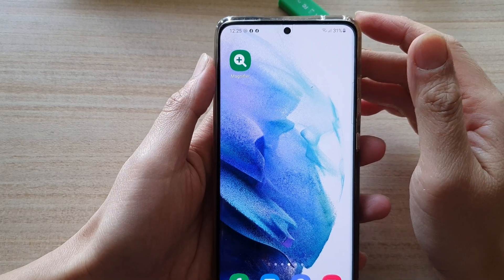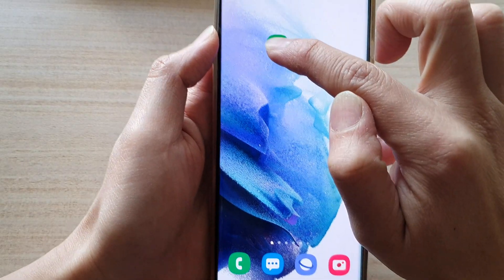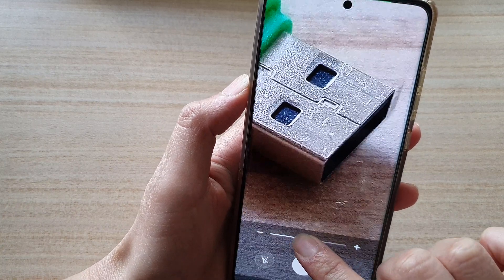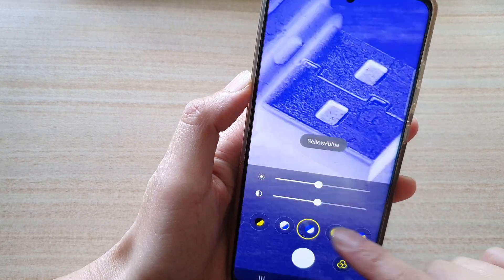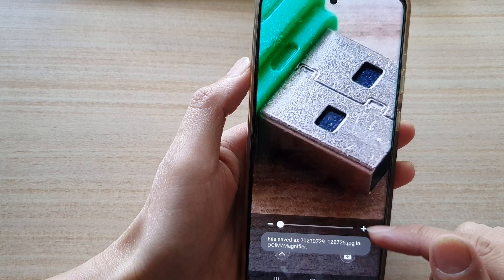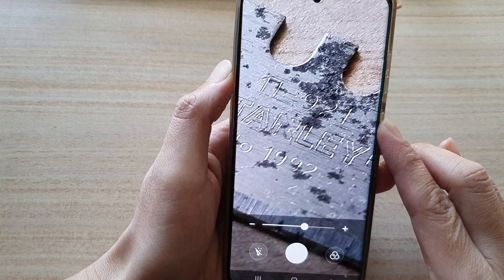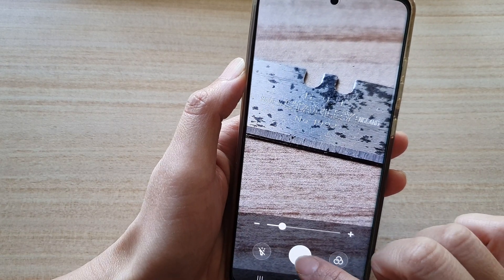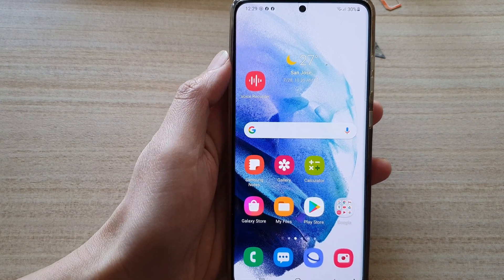Galaxy S21/Ultra/Plus: How to Add a Magnifier Widget to the Home Screen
Learn how you can add a magnifier widget to the home screen on the Galaxy S21/Ultra/Plus.